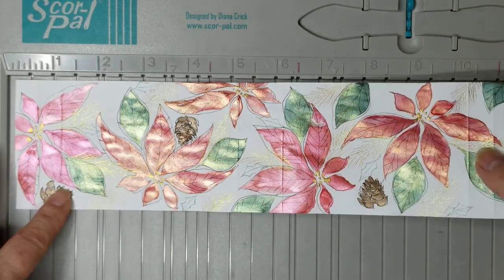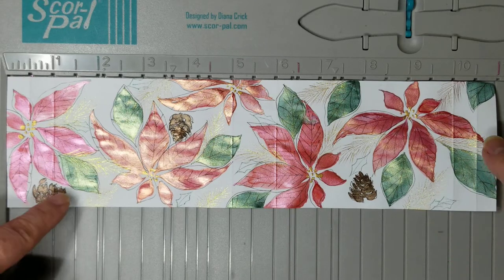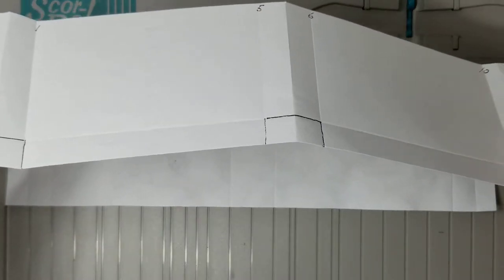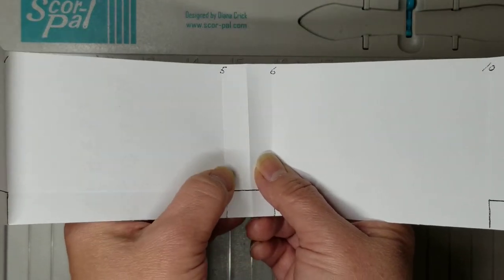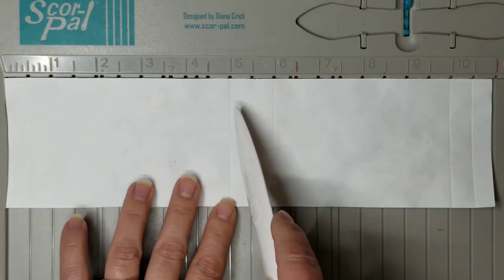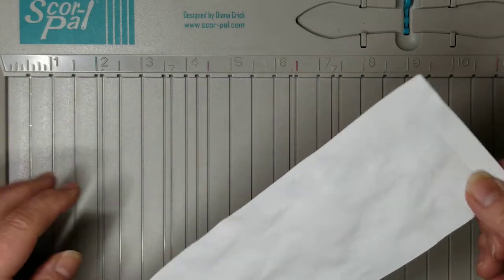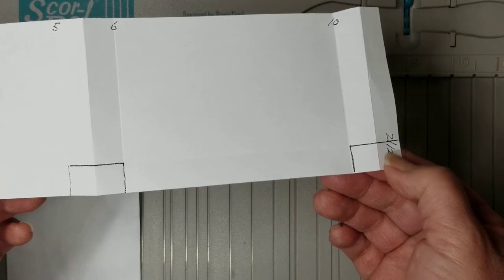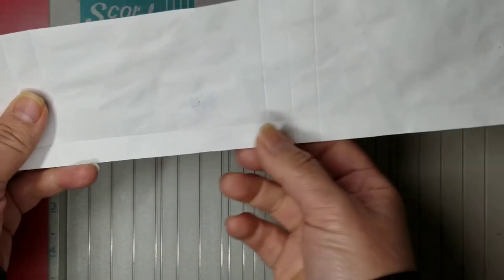2) Pop Up Gift Card Holder Shaped Like A Bag Inside A Card - CREATING THE BAG video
What a cute way to give a gift card or put whatever you want!  This tutorial will show you how to create a little bag that will pop up when you open up the card.

This is the CREATING THE BAG video.

*I painted my 3" x 11" strip of paper to match the card that I had painted. Feel free to use a plain piece of paper and a plain card to start... or a piece of scrapbook paper. You can make a card or you can use a store bought card. Be sure to use a standard size 4-1/4" x 5-1/2" or larger.